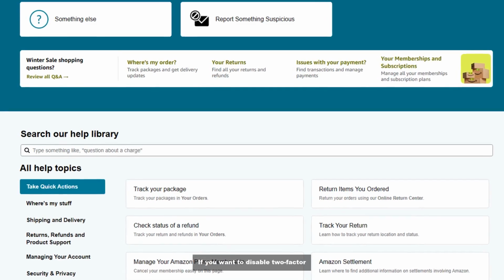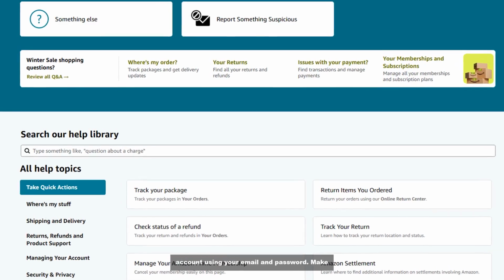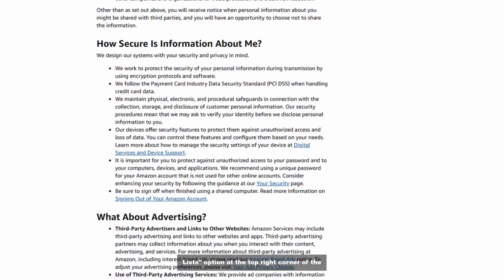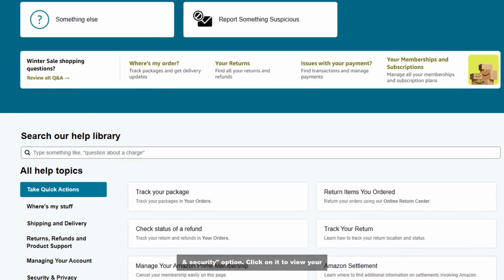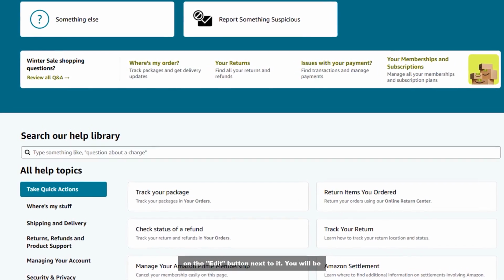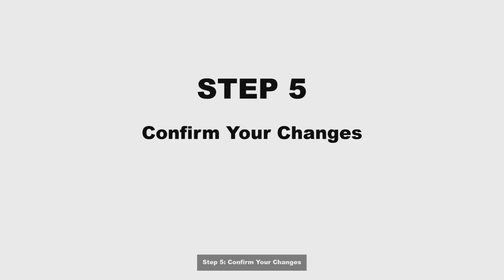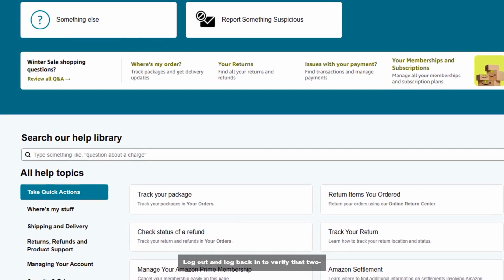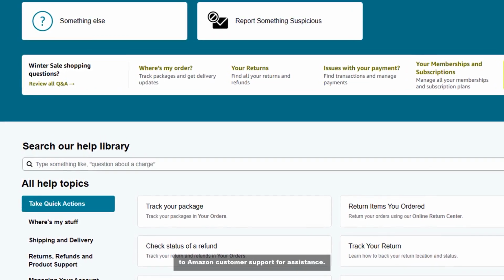How To Turn Off Two Factor Authentication On Amazon Prime 2026 (FULL TUTORIAL)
In this video, we will show you how to turn off two factor authentication on Amazon Prime in 2026. If you're looking for a step-by-step guide to disable this feature, you've come to the right place.